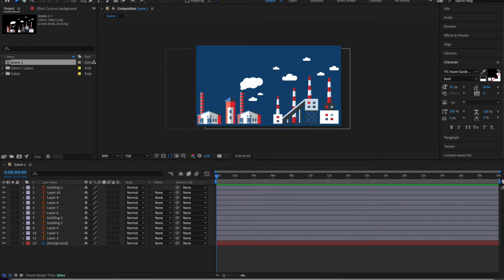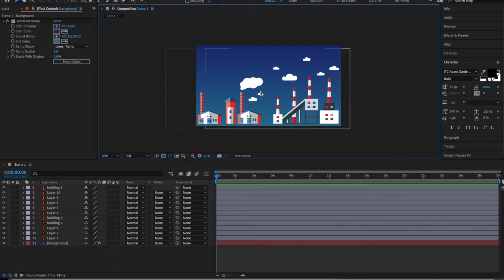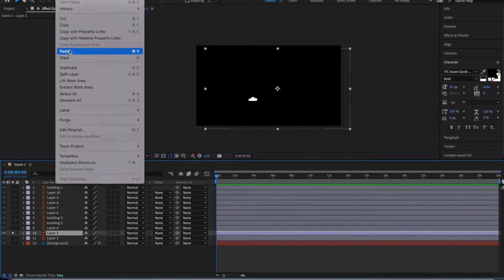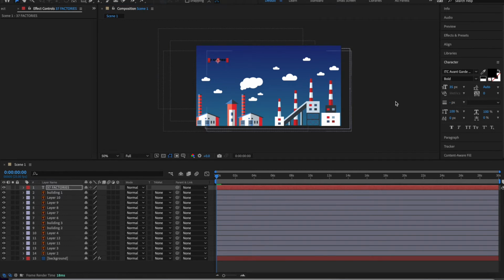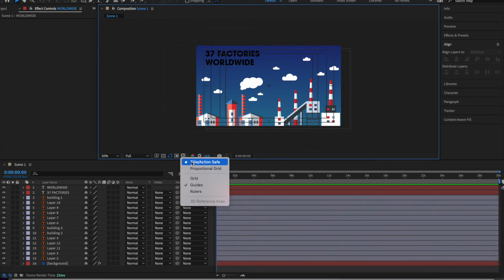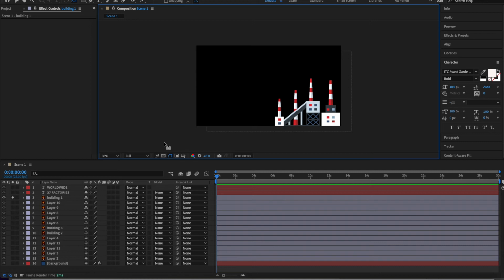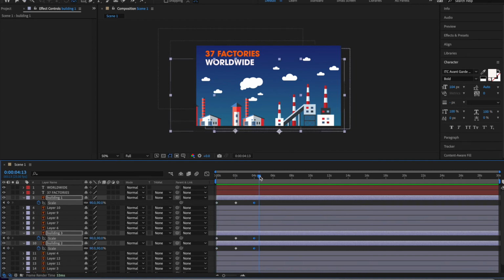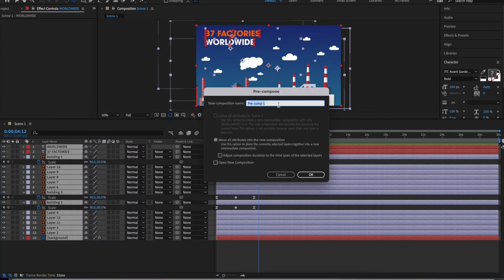CMV 2003_Part 2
Bring the illustrator files to after effects and create the animation